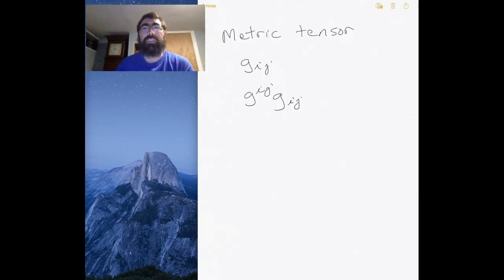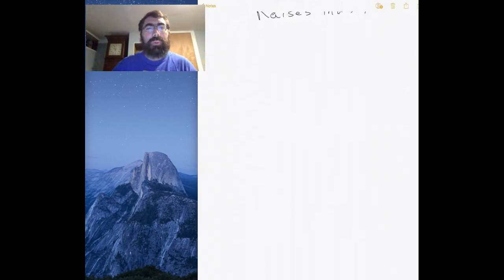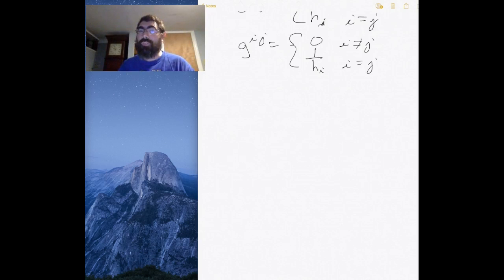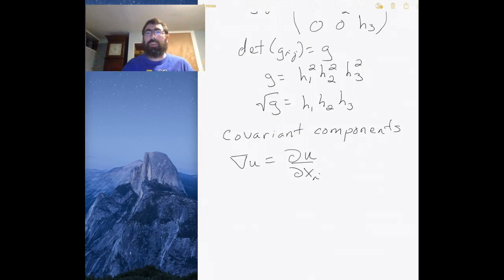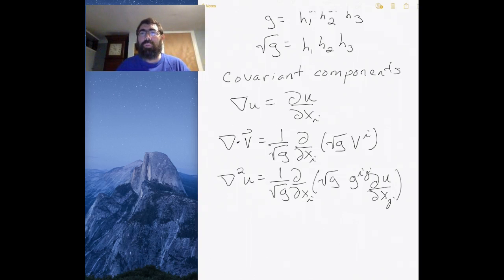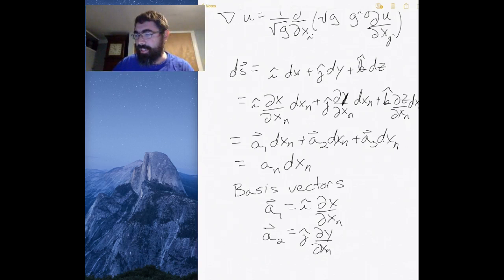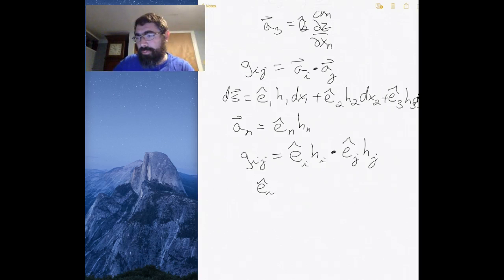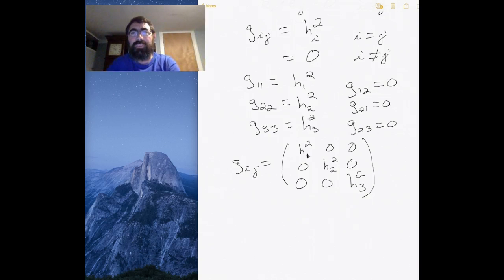PHY335-ch10-Lecture-gij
Lectures for chapter 10 from PHY335 (Mathematical Methods for Physicist) at Canisius College